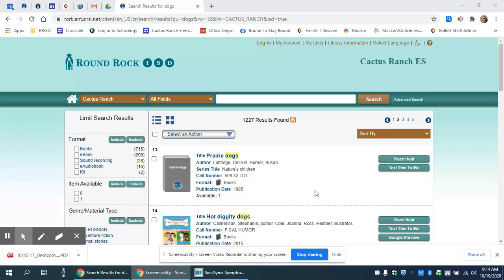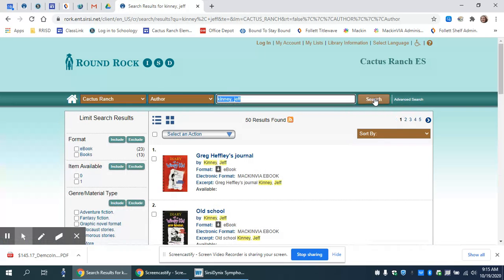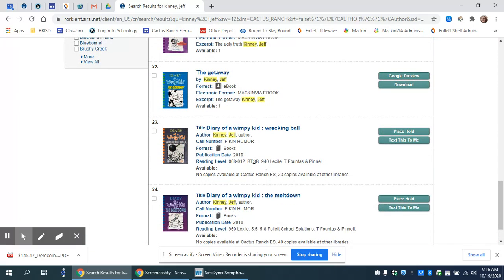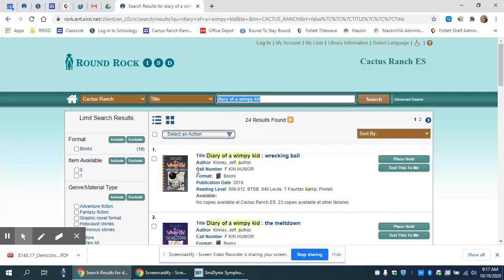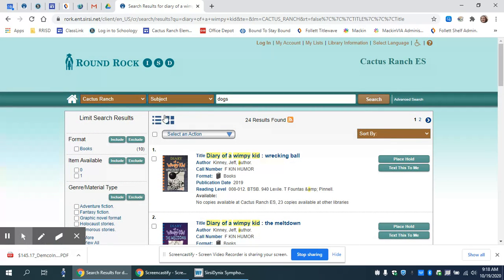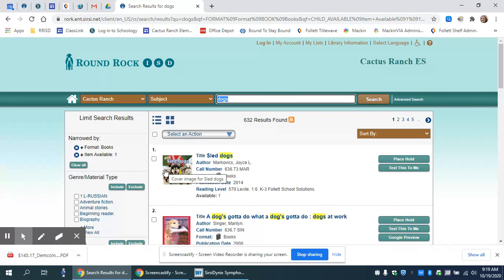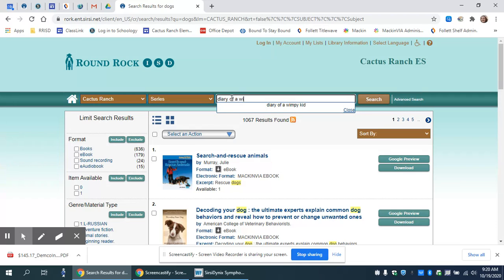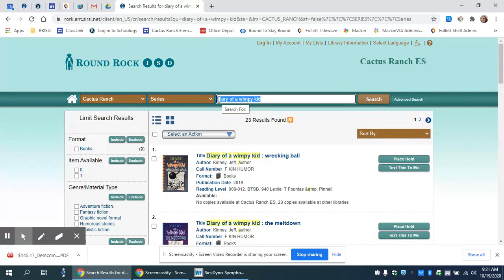CRE Library Catalog Search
Searching the library catalog before your in person library visit.